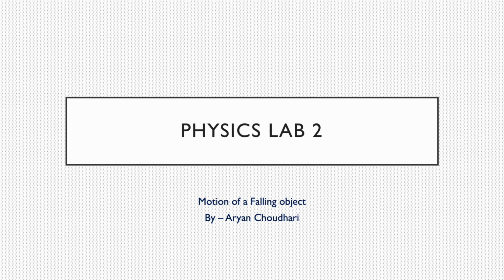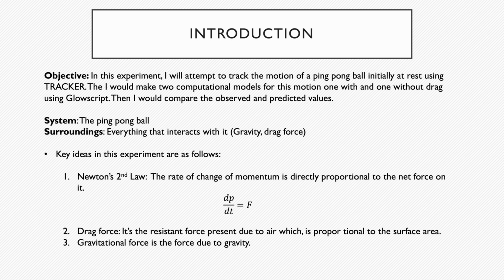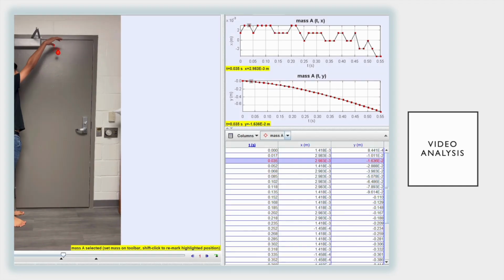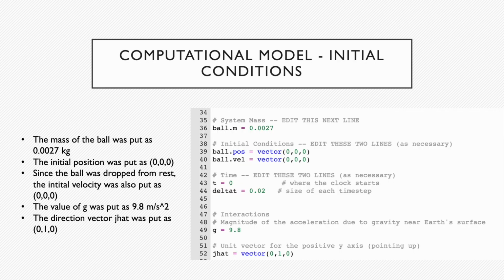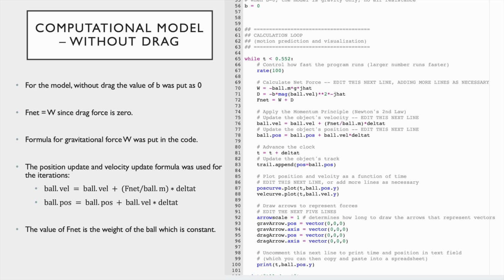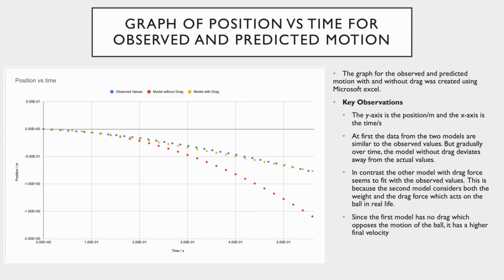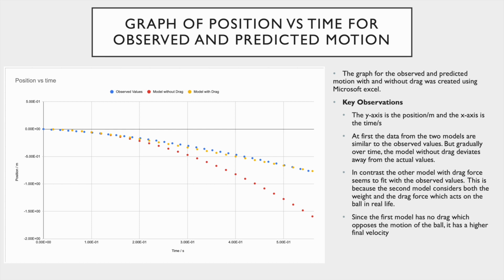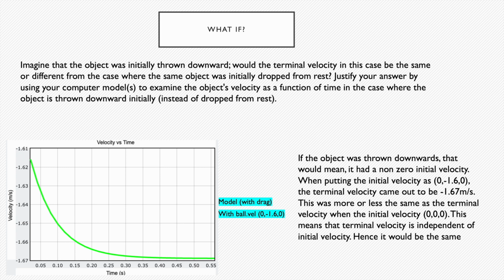Physics 2211 Lab 2: Motion of a falling object